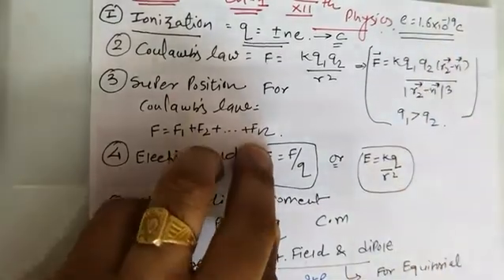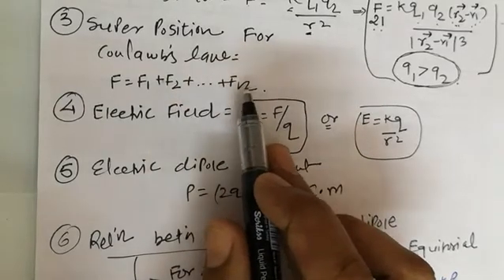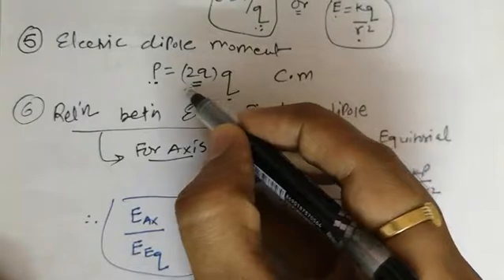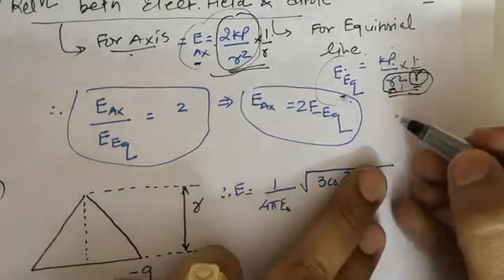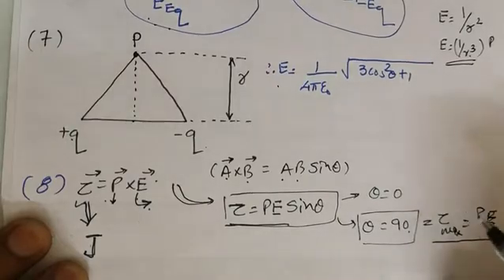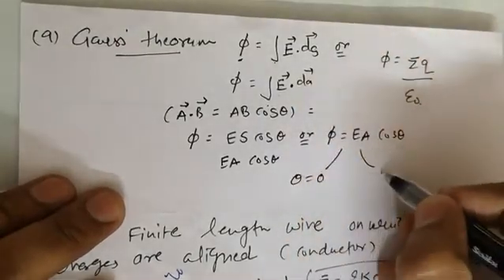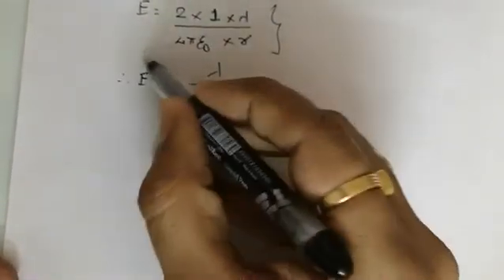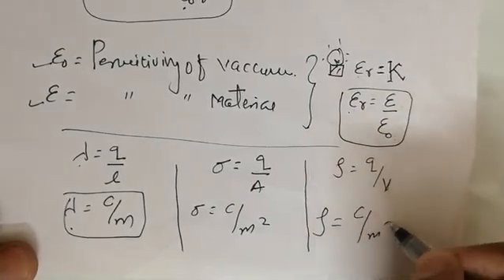12E.1.1 Formulae for exercise examples ch 1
Formulae used for solving  exercise examples of ch 1